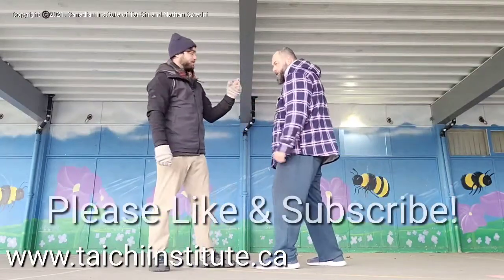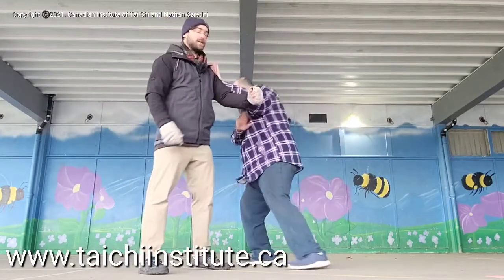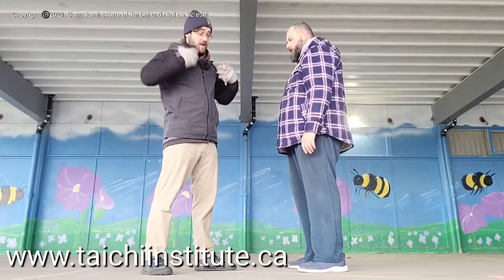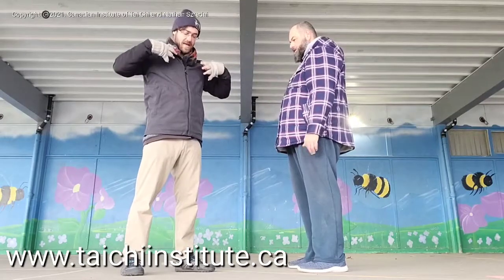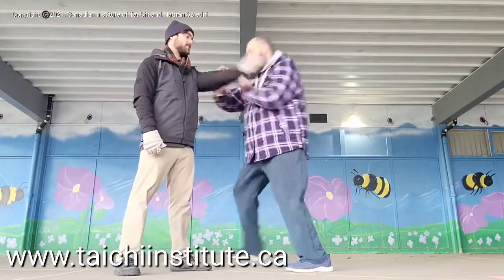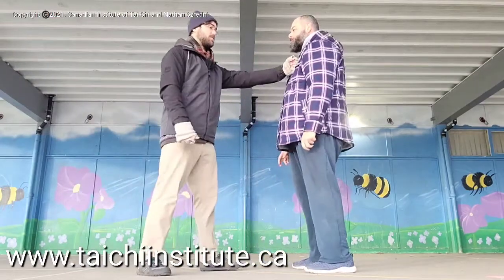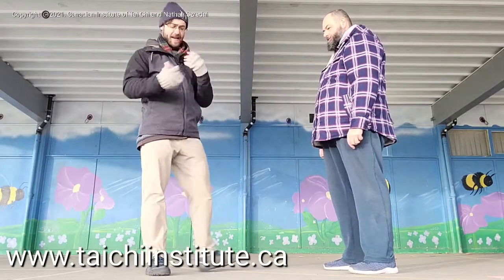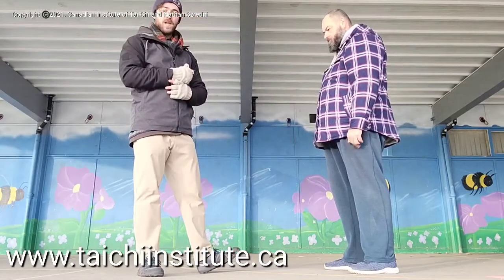Tai Chi Iron Body Basics | Nathan Szredni Tai Chi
Try your First month of the Tai Chi Level 1 Plus program for 20%OFF.

We are happy to announce that our online Tai Chi training platform is officially live. This is a progressive training program designed to embed quality skills with-in the student.